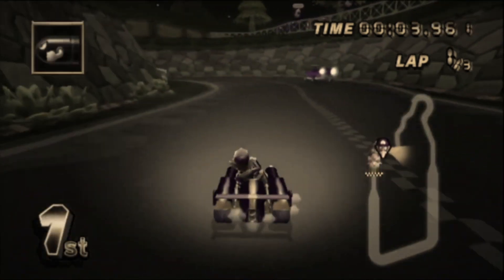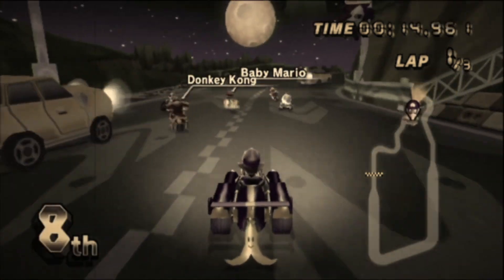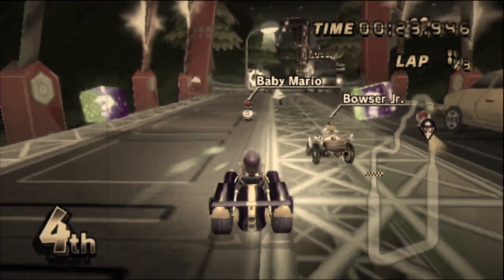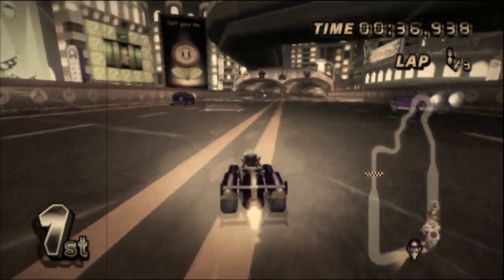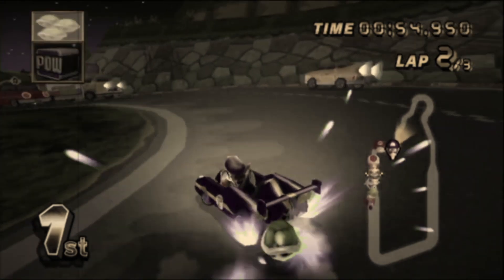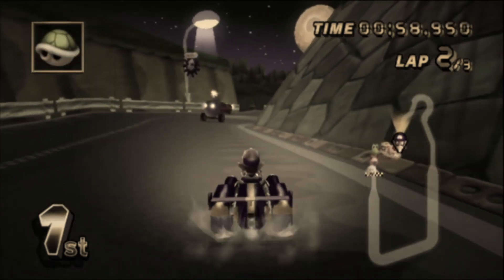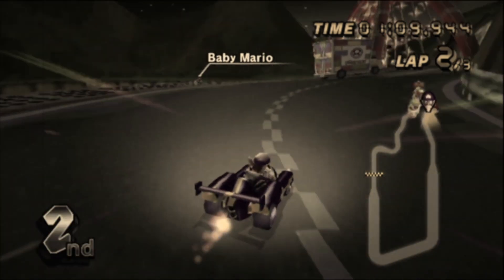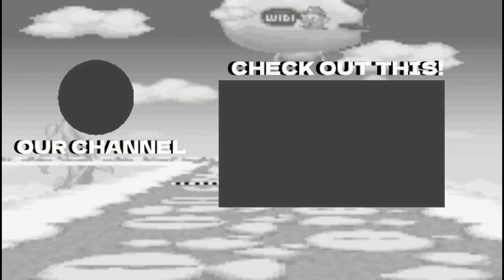Why The JETSETTER Is Actually MARIO KART META!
Let's be real, you believed it.